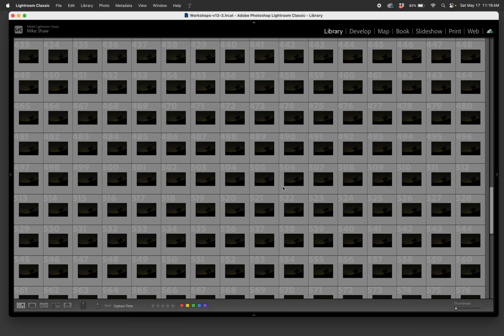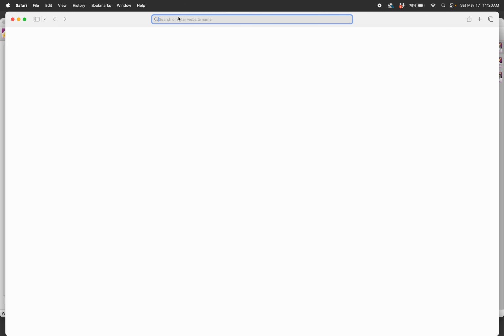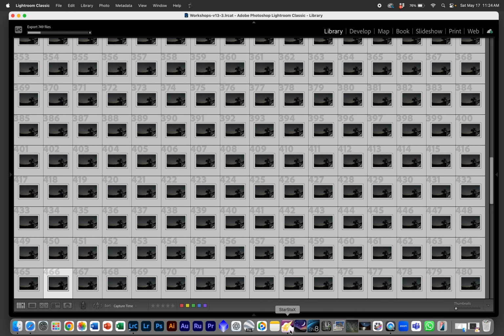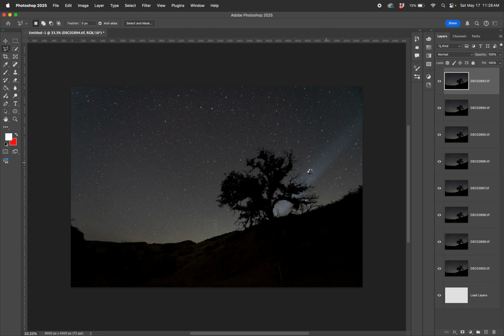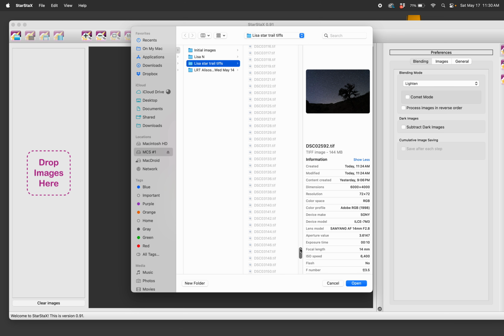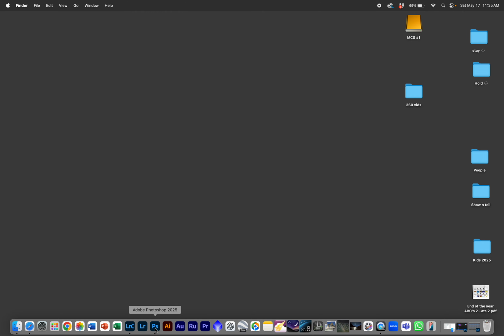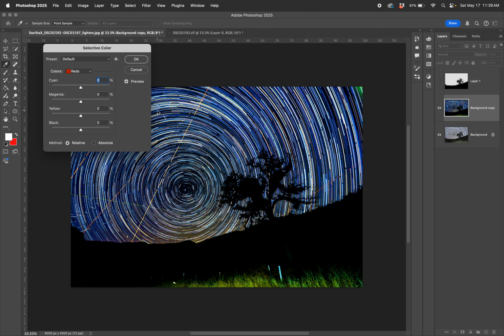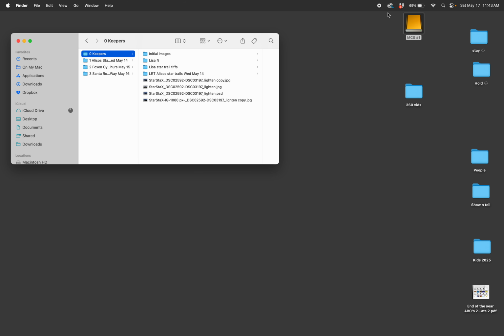Star trails tutorial - May 16, 2025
How to create and edit a star trails image